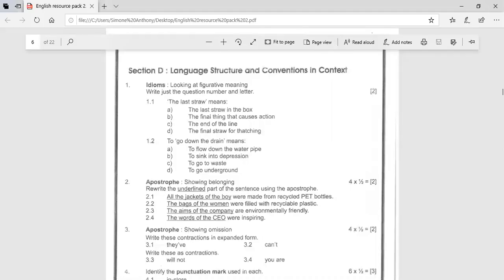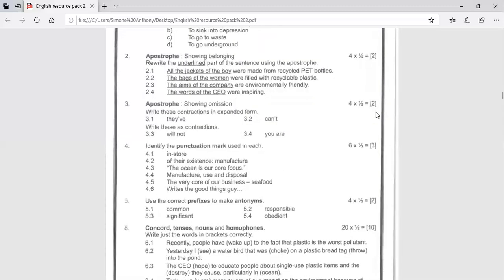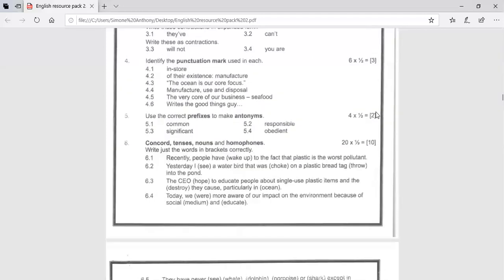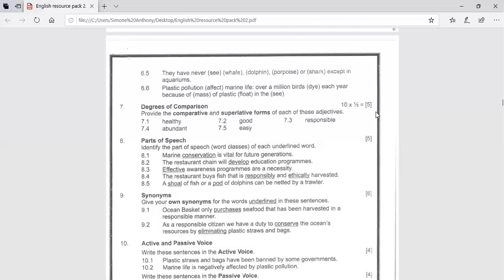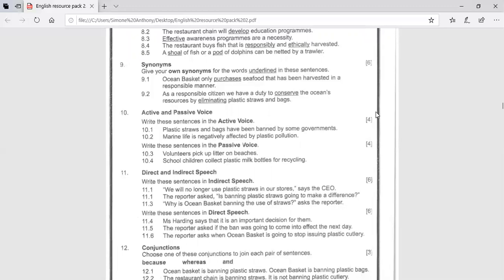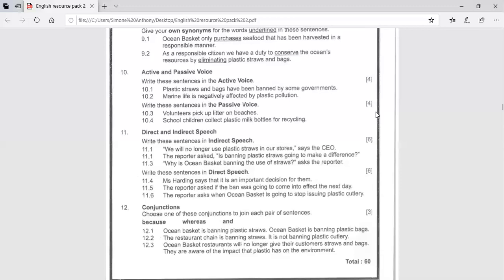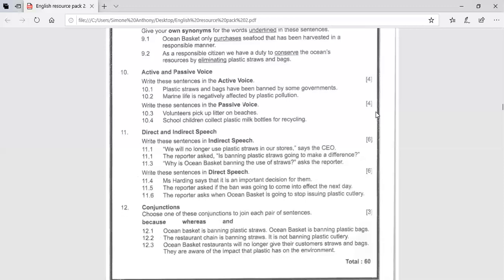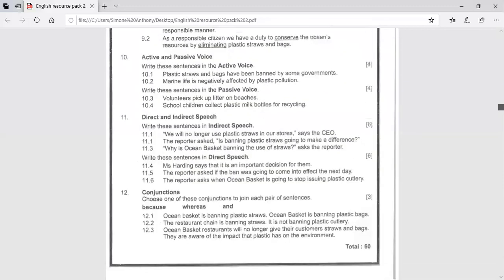Editing English grade 8